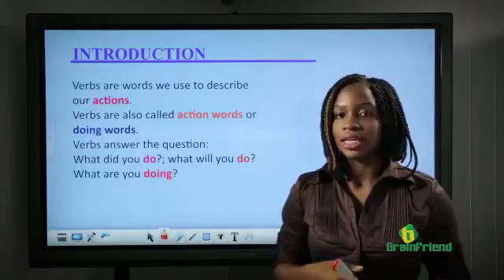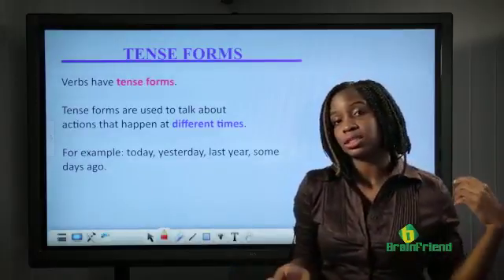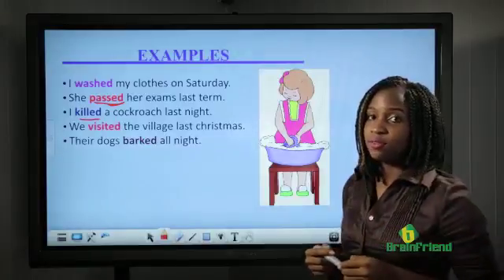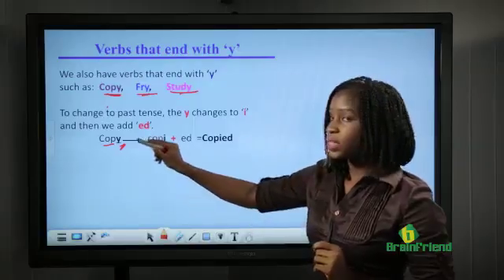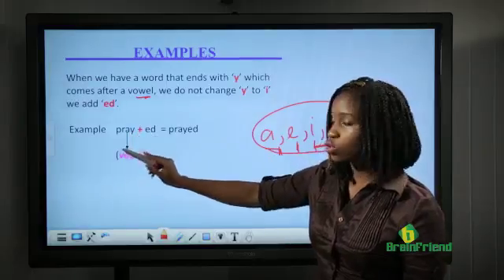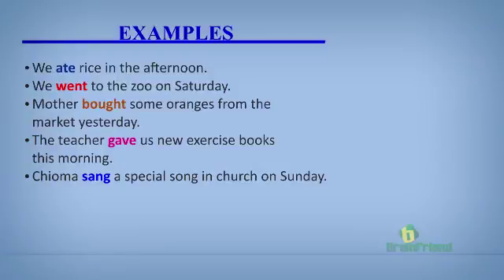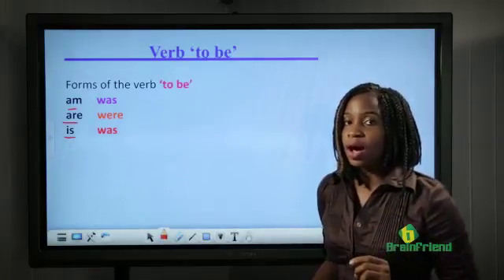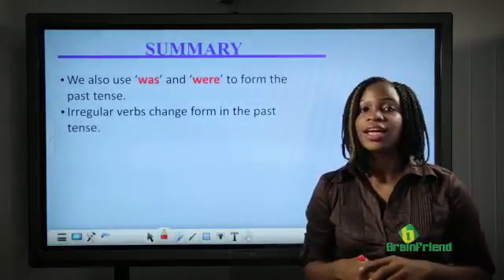Simple Past Tense